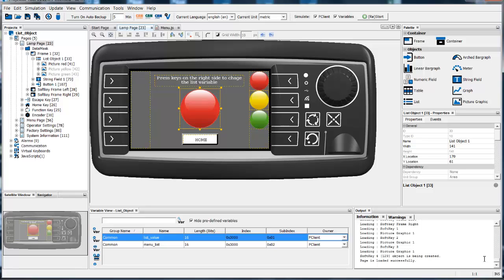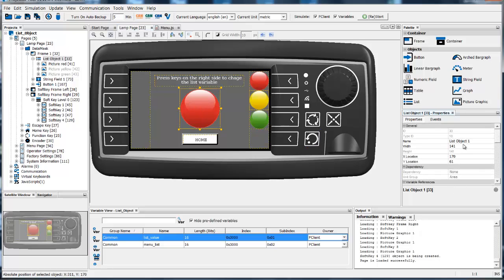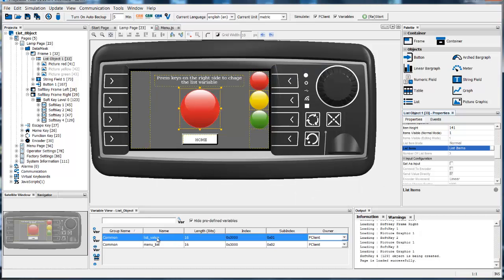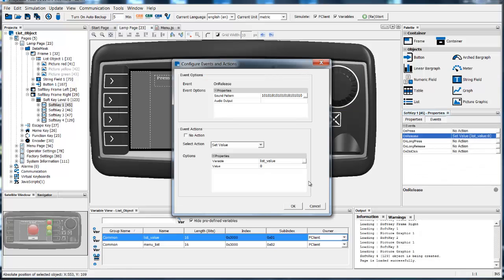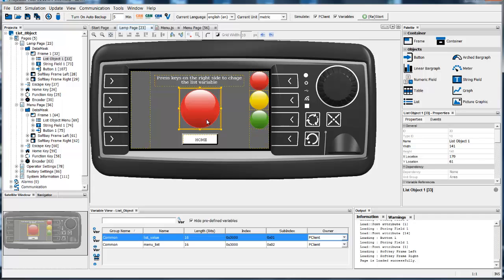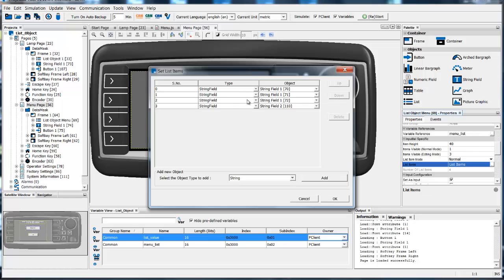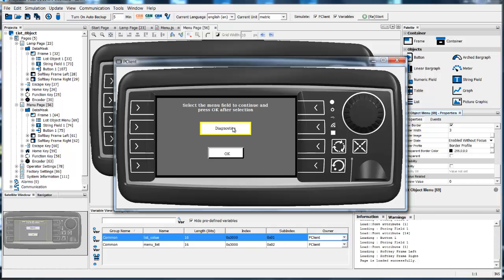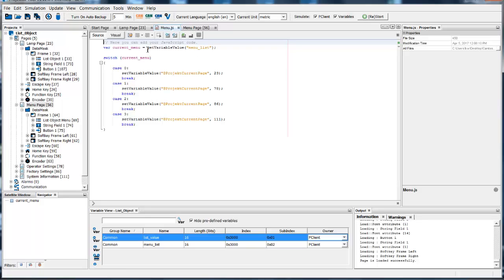Projektor Tool - List Object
This video shows how list object works.
Used Toolchain version: 1.12.